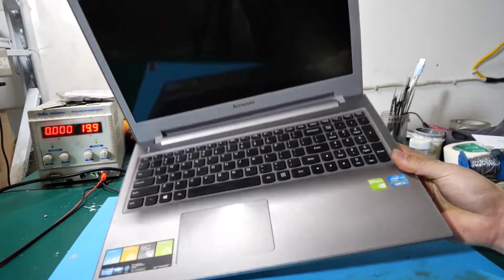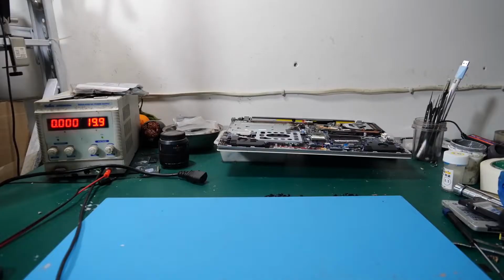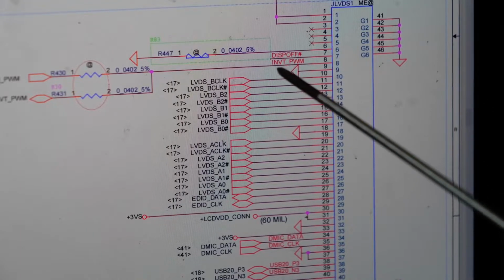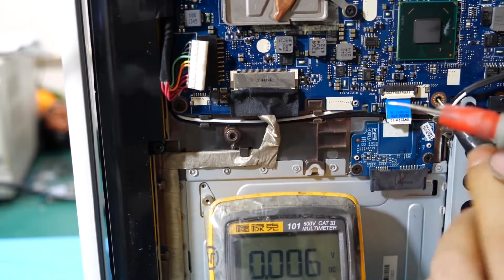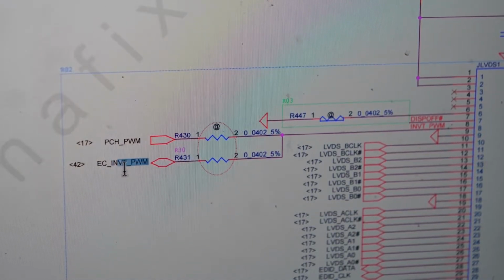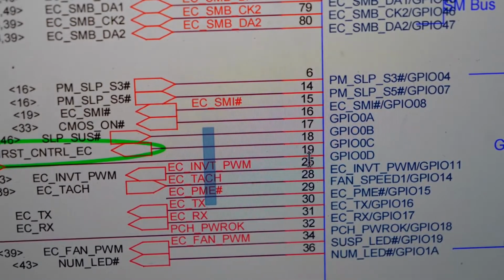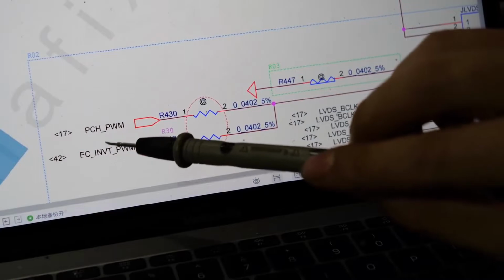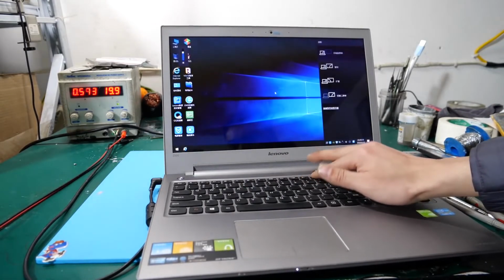Lenovo Z500 Display brightness repair